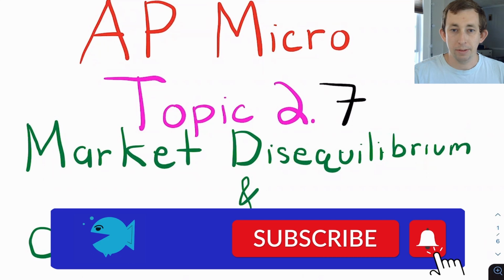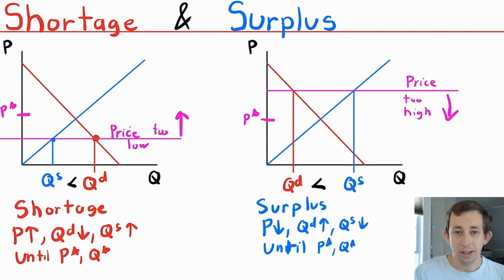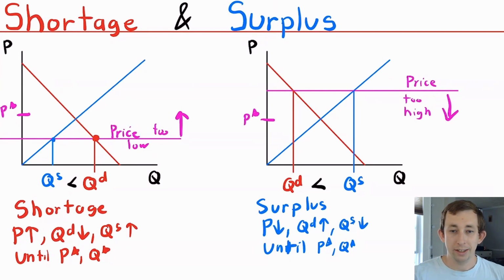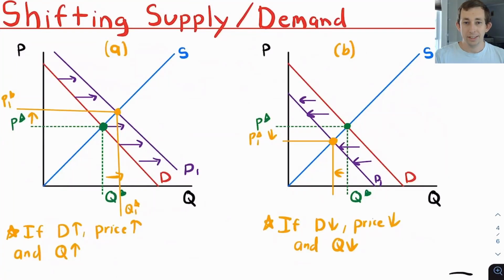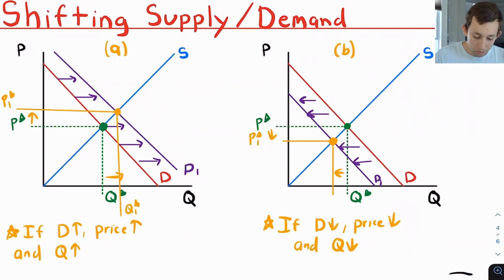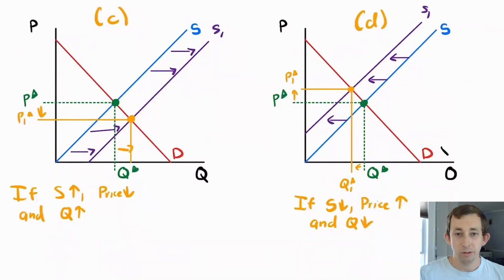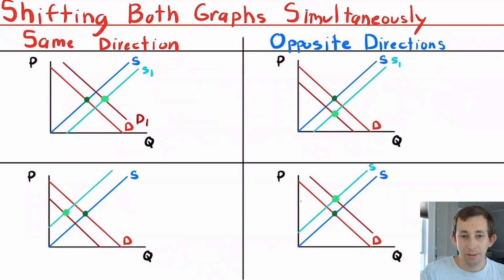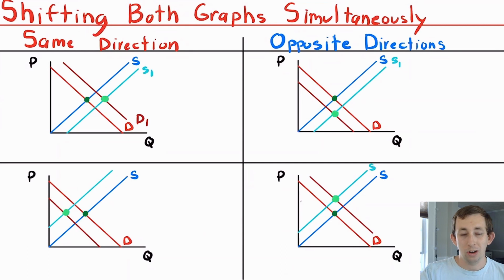Master Shortages, Surpluses, & Shifts in Equilibrium | AP Micro Struggle 2.7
AP Micro Struggle 2.7 | Shortage, Surplus, Shifts in Equilibrium:

In this video I talk about Shortages, Surpluses, and Shifts in Equilibrium Price and Quantity using the Supply-Demand Graph. I explain the intuition behind a Shortage and Surplus, and then walk through examples of shifting Demand, shifting Supply, and shifting both and the impact on Equilibrium Price and Quantity. Note that we call Shortages and Surpluses  a type of "Market Disequilibrium"

Timestamps:
0:00 - Intro
0:27 - Shortages
1:13 - Surpluses
2:06 - Shifting Demand
3:11 - Shifting Supply
3:35 - Shifting Both Curves